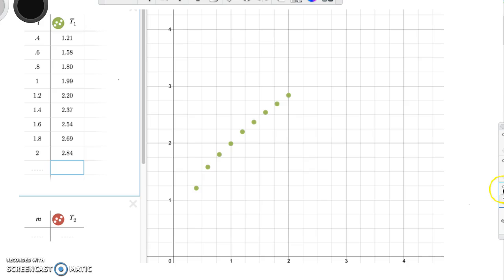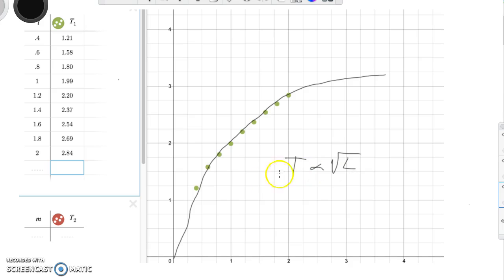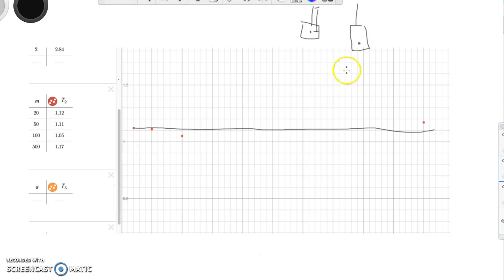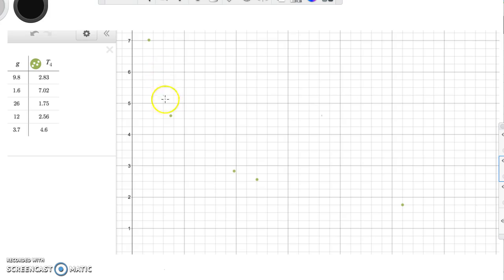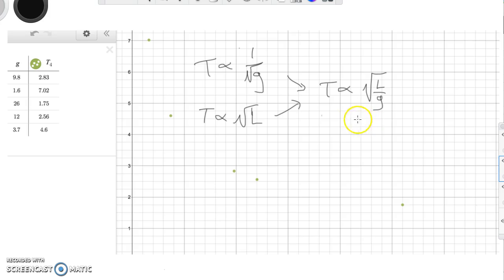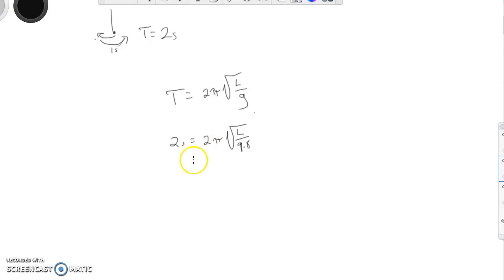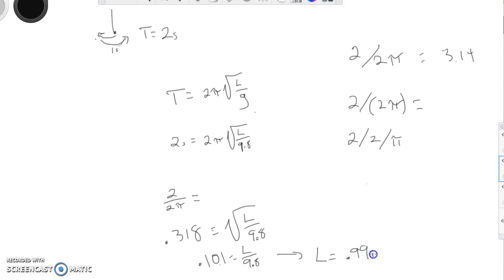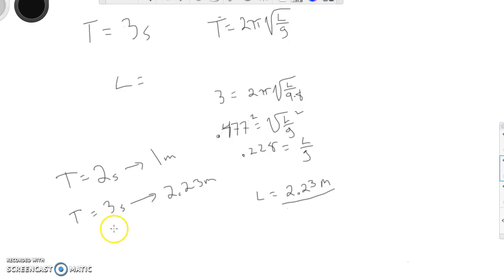Physics: Pendulum video